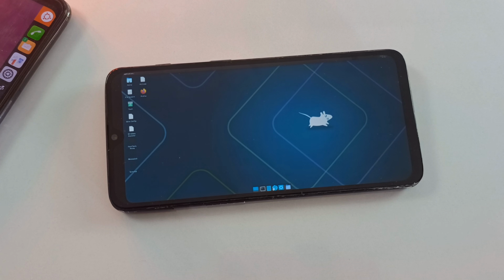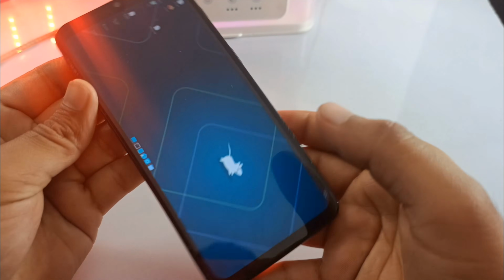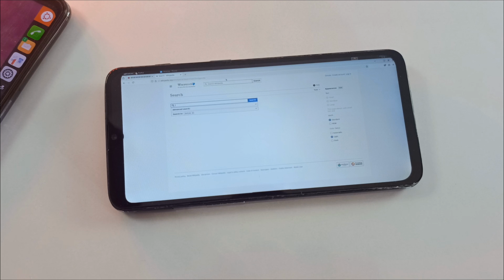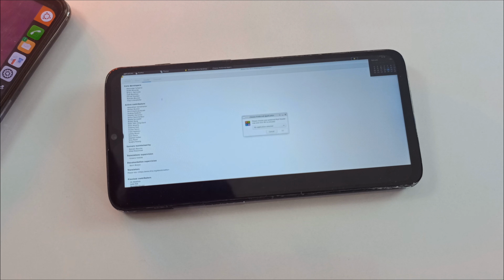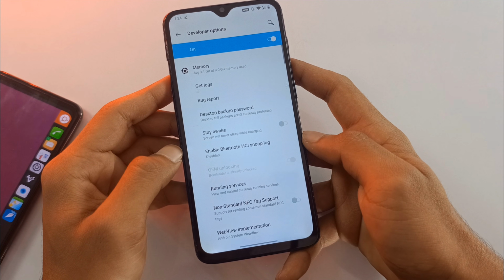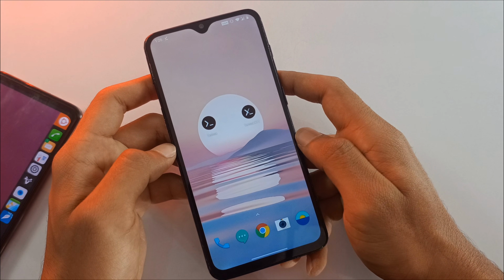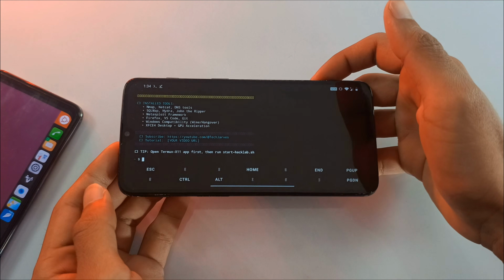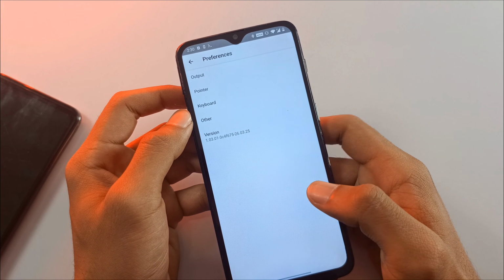Install Linux on Any Android | Without Root or VNC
Turn your Android phone into a high-speed, fully functional Linux PC! In this video, I will show you the ultimate method to run a native Desktop Linux (XFCE) environment directly on your smartphone—without needing to root your device, without using laggy VNC, and without a PC!

Thanks to hardware acceleration (GPU drivers like Turnip for Snapdragon), this runs incredibly smooth. You can browse the desktop web, watch YouTube, use PC software, and multitask just like a real computer.

Huge Shoutout & Credits:
A massive thank you to Tech Jarves for developing this amazing script and method. This seamless mobile Linux experience is possible because of his hard work! Check out his repository for more details.

Make sure to download these apps ONLY from GitHub (do not use the Play Store version, as it is outdated).

(Scroll down to "Assets" and download the "universal" or "arm64" APK)

(Download the latest "app-universal-debug.apk" from the Nightly Builds)

• THE MAGICAL ONE-LINE COMMAND:
Once you have installed both apps, open the Termux app, paste the command below, and hit Enter. The script will handle everything automatically!

(Note: If the above command gets updated, check the official Tech Jarves GitHub page for the latest script).

• HOW TO START THE DESKTOP:
After the installation is complete, simply type this command in Termux and press Enter:

./start-hacklab.sh

Then, open the Termux-X11 app to view your desktop!

 Pro Tips for the Best Experience:
Resolution: Go to Termux-X11 Preferences  Display Resolution Mode and set it to 'Custom' (720p is highly recommended for mobile screens).

Immersive Mode: Turn on 'Fullscreen' in Termux-X11 preferences to hide your phone's status bar.

Peripherals: Connect a Bluetooth keyboard and mouse for the true PC experience!